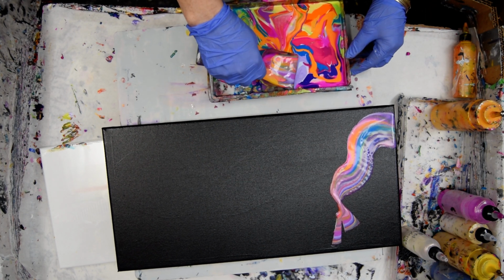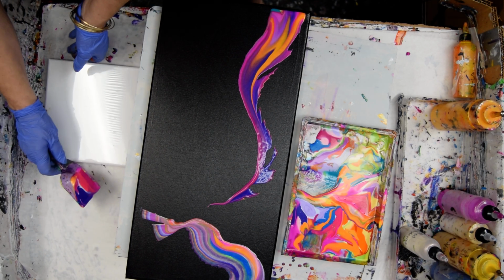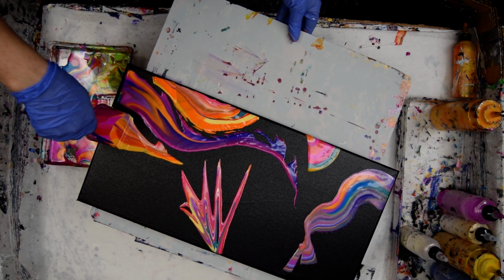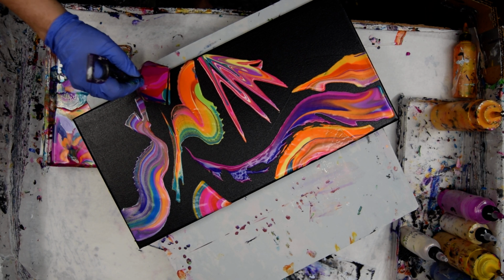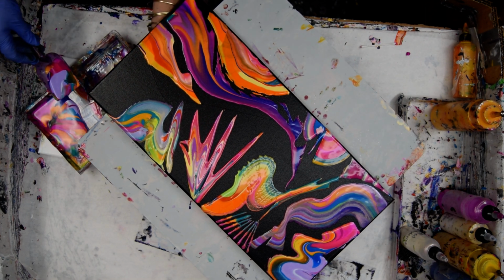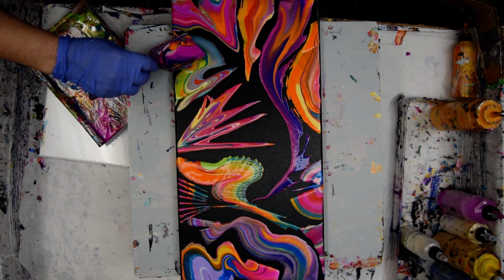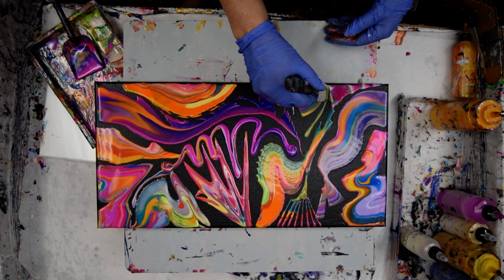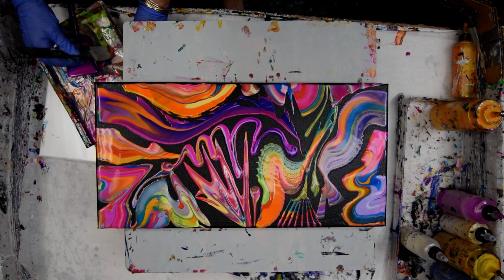Spectacular Shovel Transfer#9583 Contemporary Art Fluid Acrylics Leftovers 1.12.2024 Intuitive art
Colourarte Colors -Primary Elements=P.E. (Pigment Powders) Prizm Pours Colors-P.P.-Vivid Intense Acrylics V.I. Vivid Intense Fluorescents-listed-
Frostbite-P.P.-Chantilly Lace-P.P.French Silk-P.P.-Shiny Taffetta-P.P.-Frosted Berry-P.P.-Sour Apple (New-Purley Pigments)-Indigo Violet-P.P.
Cupids Crush-P.E.-Orange Crush-P.P.-Pink Carnation-P.P.-Royal Sapphire-P.P.-Periwinkle-VI Fluorescent-Water Lily-P.P.-Cerulean Blue-P.P.-Fandango-P.P.-Saffron-P.P.-Jasmine(P.E.) with Purley Pigments Dancing Fuchsia added-Triple Sec-P.P.-Sour Lemon(P.P.) with Purley Pigments Holly Berry-Tuscan Sun-P.P.

Cell activators are created using Australian Floetrol. I use a variety of acrylic paints brands most commonly Amsterdam ( Black or White) a 50% paint & 50% Aussie Floetrol
The Gold Cell activator is both Aterier Rich Gold & Pebeo iridescent gold mixed together and mixed 50-50 with Aussie F.

 After the GAC800  use  Vivid Poly Pour or Vivid Enamel and fill to the halfway point, This is when I add a healthy squirt of Jo Sonja Gloss varnish and resume filling the remainder of the container with more Vivid Poly Pour or Vivid Enamel (whichever I am using). Use this pouring medium for Prizm Pours and Primary Elements Pigment powders. I half a large mouth squeeze bottle to the halfway mark and add Prizm pour paint to within an inch of the bottle opening. I use the handle from a spatula (head removed) to mix. If the mixture is too thick (often) I begin to add distilled water to thin the mix stirring thoroughly between additions of more water. You can do this anywhere from 5% to max 25%.
If you are not using a mica-based product you can use  Floetrol to thin the mix and benefit from the leveling quality.